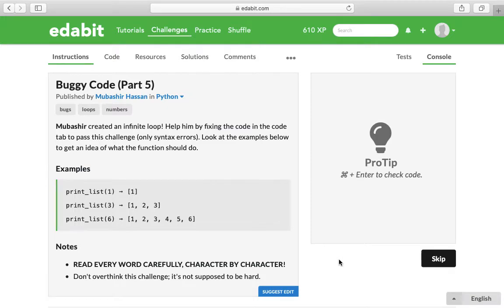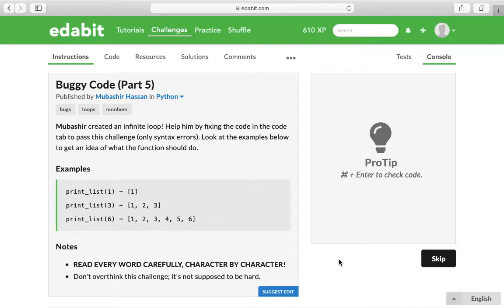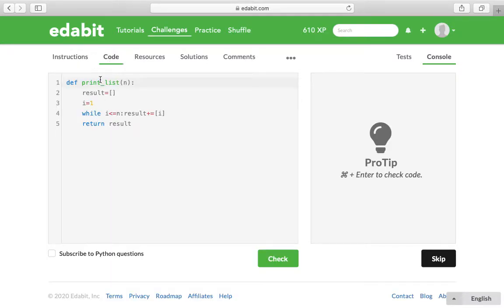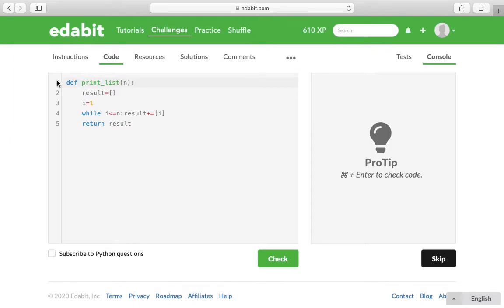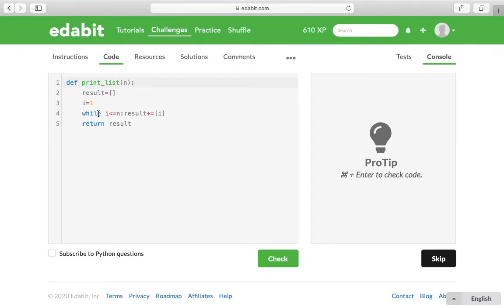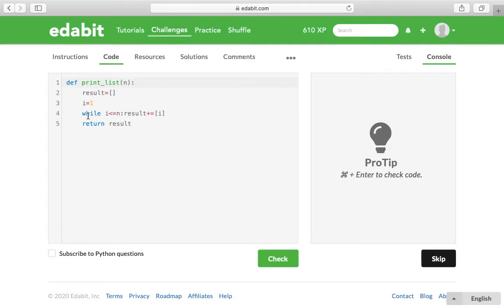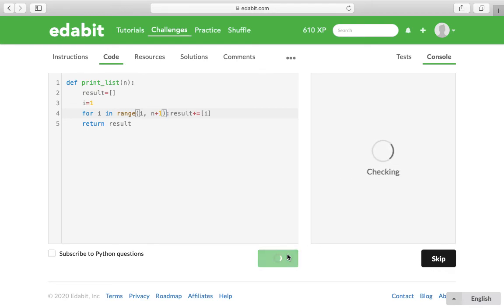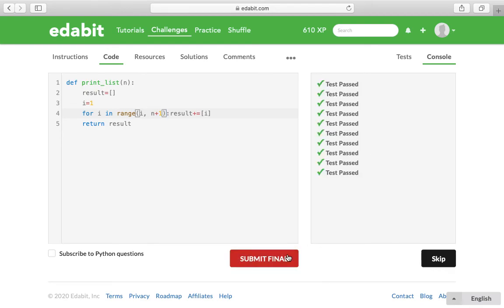Python Function: Buggy Code - Infinite Loop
In this video, I walkthrough an Edabit challenge to fix the buggy code of an infinite loop. Spoiler Alert: Switch from a while loop to a for loop.